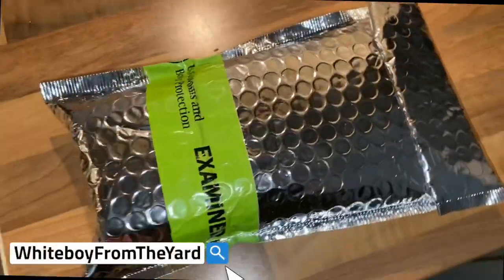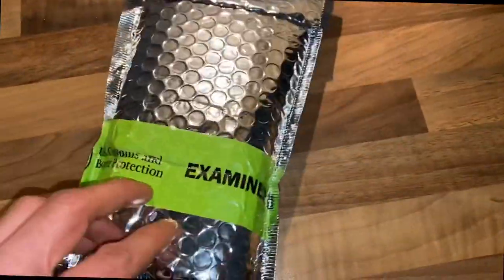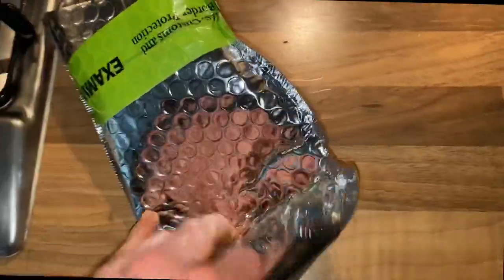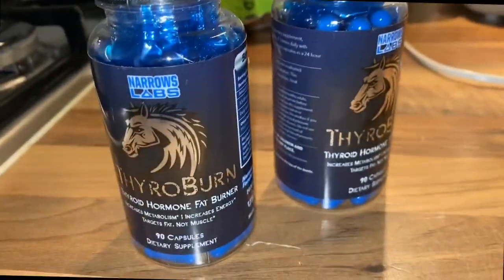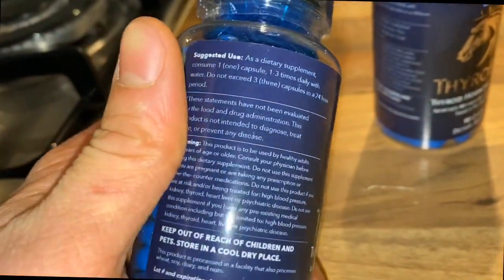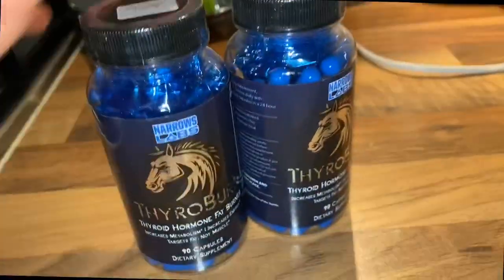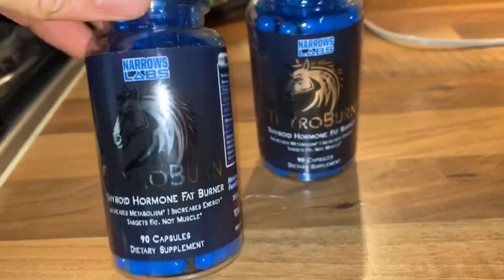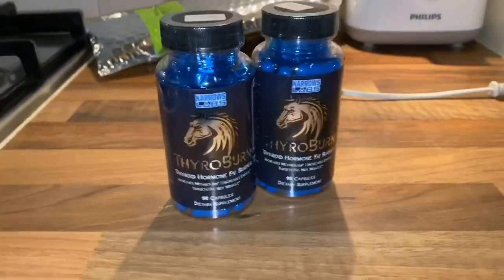Unpacking T2 Thyroid Hormone / Thyroburn / Narrowslabs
Whassup everybody! Today whiteboyfromtheyard is back with another short unpacking / unboxing video on the T2 thyroid hormone fat burner called Thyroburn by Narrowslabs.
Had to try this one, glad my buddy’s from Narrows send me 2 bottles.

EDUCATIONAL VIDEO